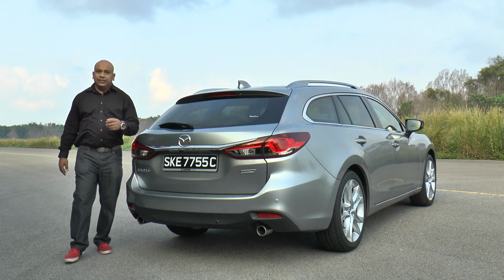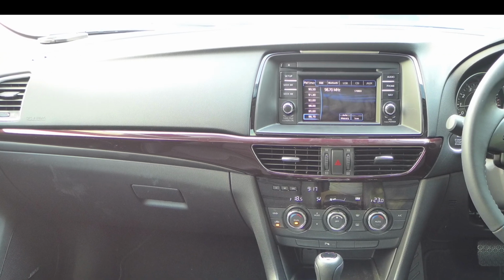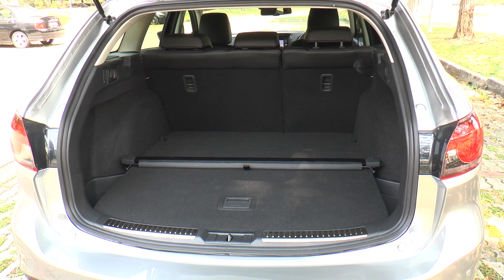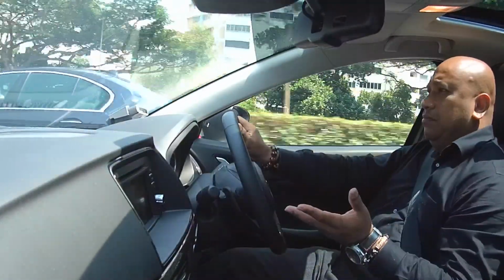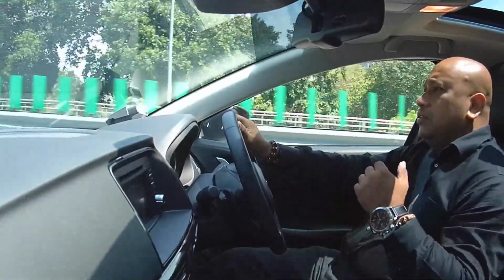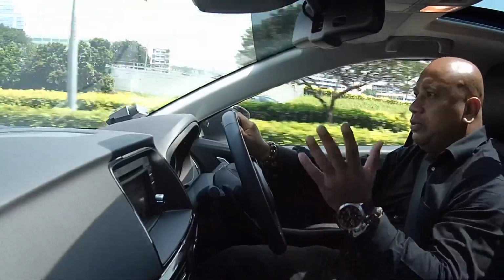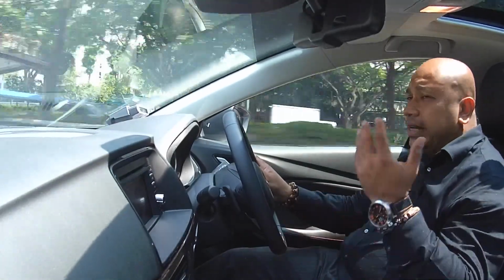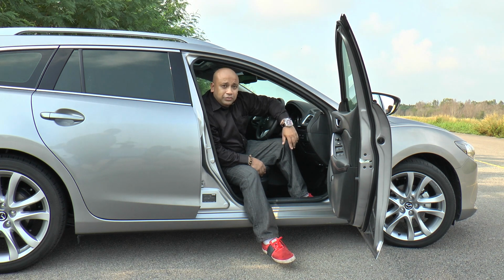Revv Motoring - Season 2 Episode 17 - The Mazda 6 2.5L Wagon R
This week we review one of my favourite types of vehicles, wagons! Not to be biased of course, Mazda has come up with its all new Mazda 6 Wagon, with its "KODO" design and it really looks the part..so join me as i find out more about this wagon...